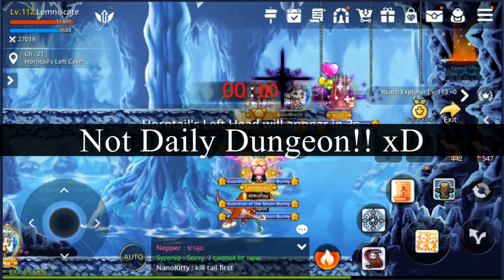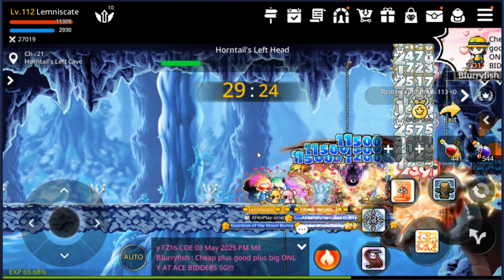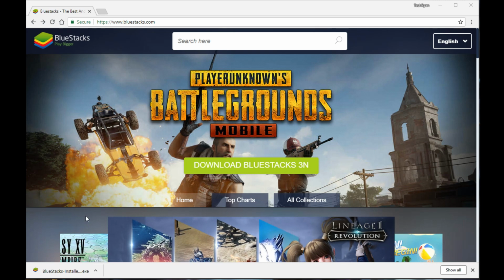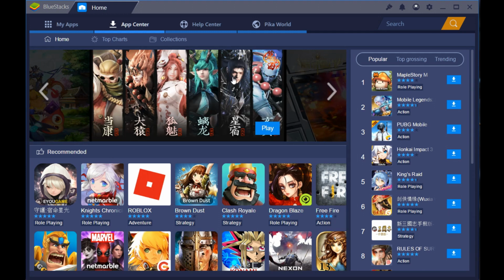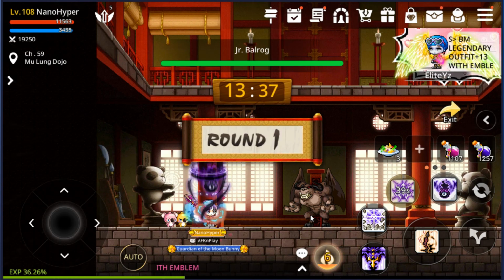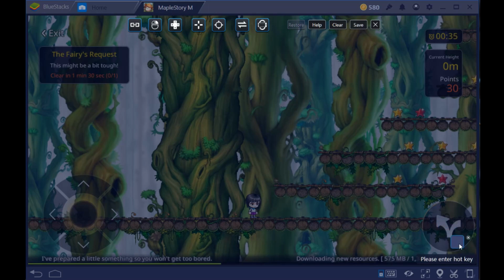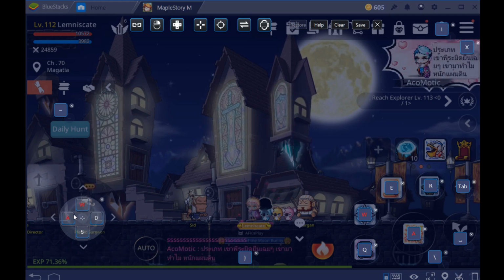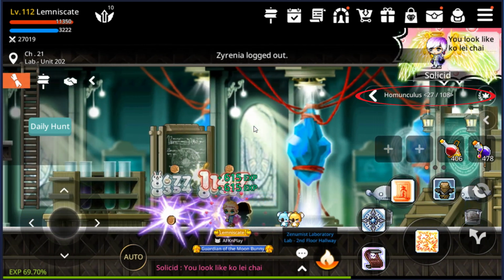Tips for Maplestory M & playing on PC? | Bluestacks Android Emulator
My setup running Bluestacks:
- Intel i7-8550U (4 cores, 8 threads @ 1.8Ghz)
- 16GB DDR4 RAMs
- Intel UHD620 Graphics
- Akito Node eGPU w/GTX1060 (Bluestacks can run smoothly even w/o eGPU)

Bluestacks Settings
- Display (1280 x 720) (DPI: High, 240)
- Engine (OpenGL, 2 CPU Cores & 2400MB memory)